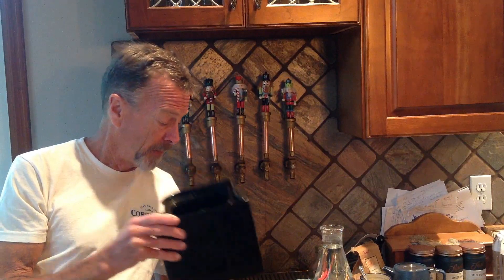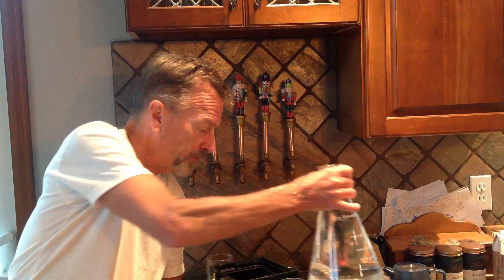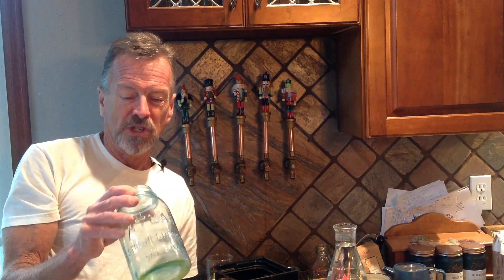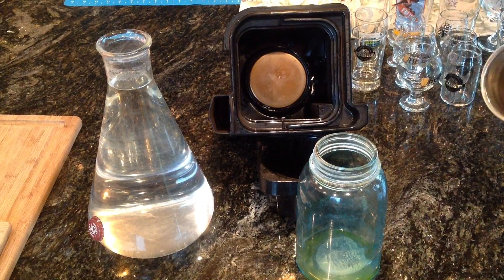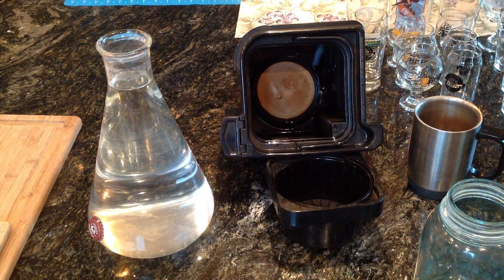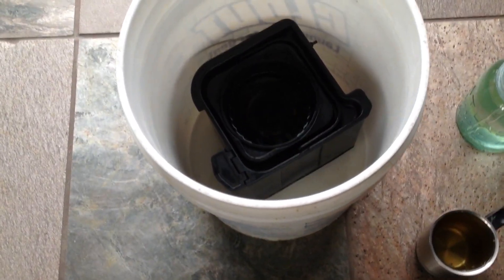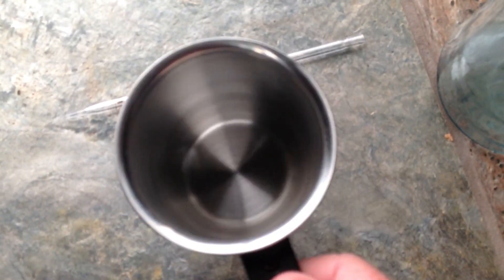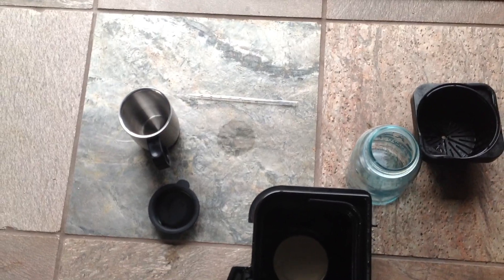Home Brewing Cleaners: this one just might be the best. Sodium Percarbonate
Brewing requires a lot of cleaning.  There are many products available, but this just might be the best: sodium percarbonate.  Just 1 TBL per gallon and it does its magic.  I clean some of my coffee making equipment to demonstrate its effectiveness.  There is a link to my other complete comparison of other cleaners in the video